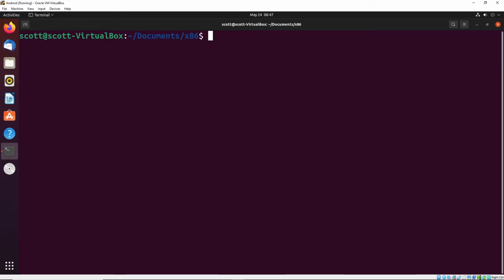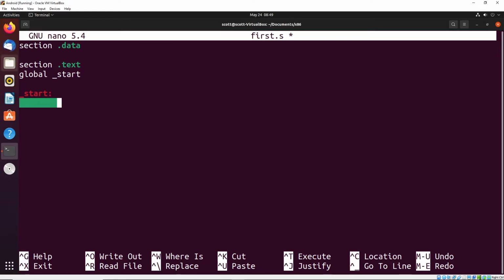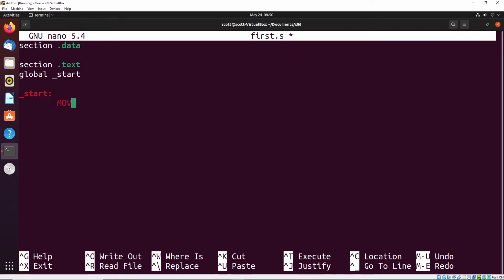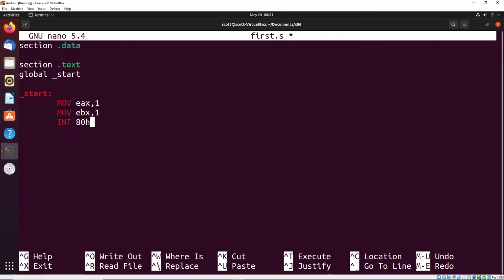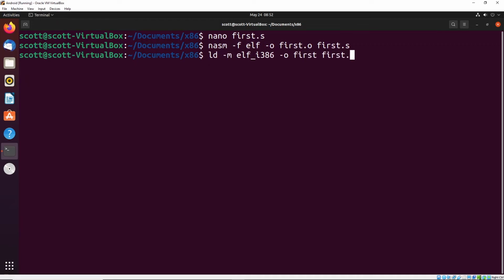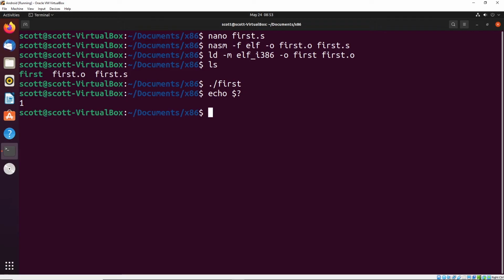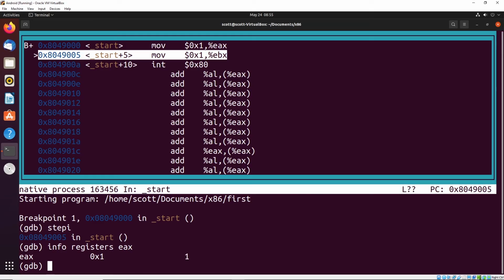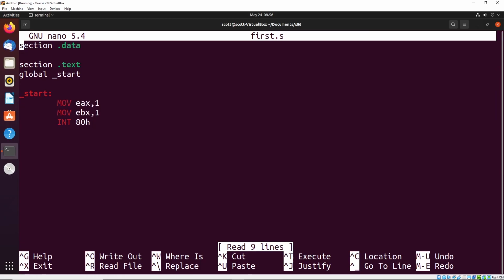Learning x86 with NASM - Making your First Program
In this video, you will learn how to create and compile a basic x86 NASM program. This program will utilize MOV and INT to exit with a status code set to the ebx register.

This video is part of my free Foundations of Assembly Programming with nasm course